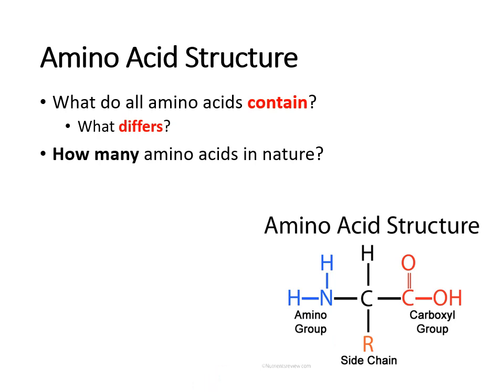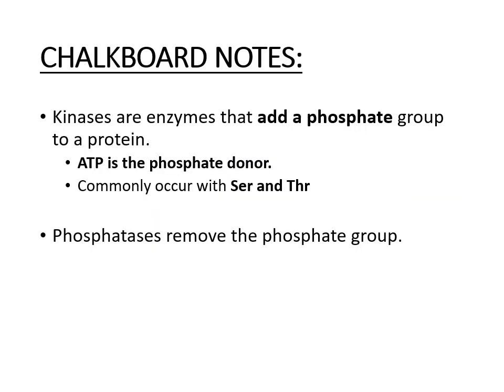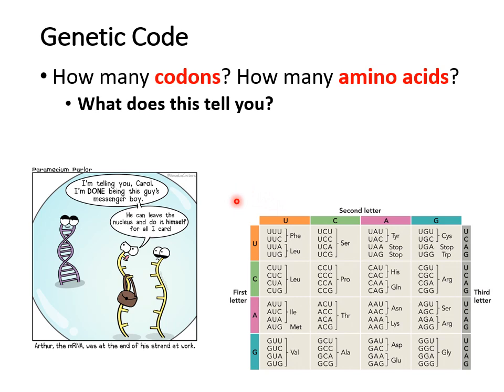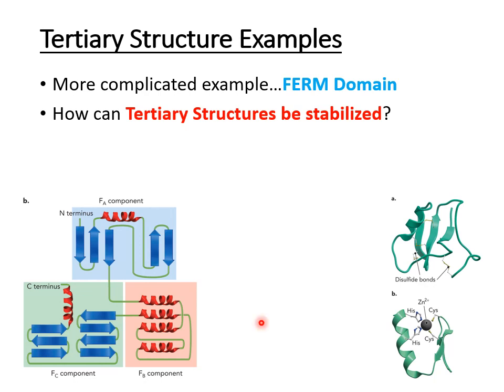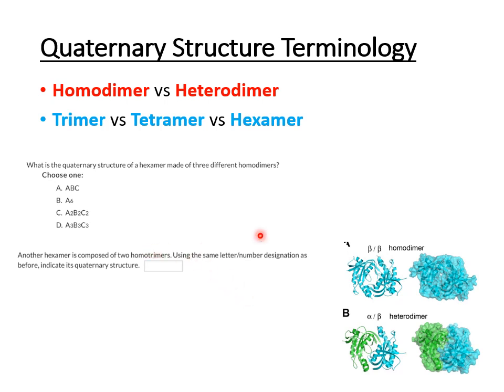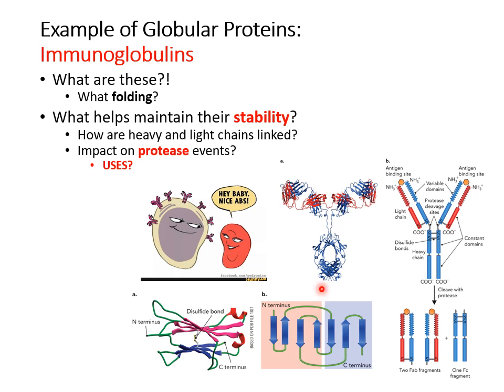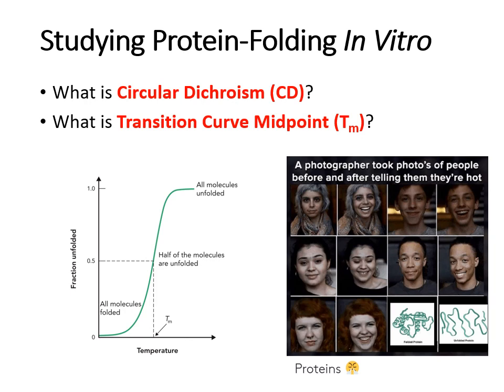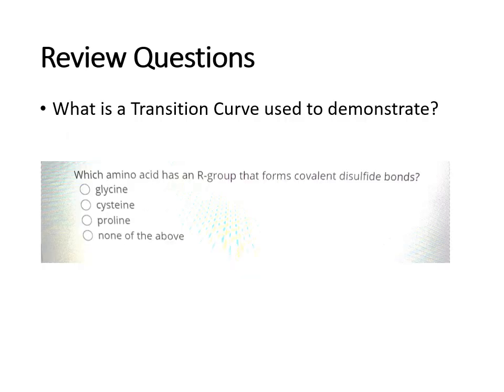BIO 367 Biochemistry Lecture on Protein Structure (amino acids, zwitterions, folding, and more)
covers protein structure, amino acids, folding, cysteine, disulfide bonds, isoelectric point, scurvy and other medical connections to protein structure defects!